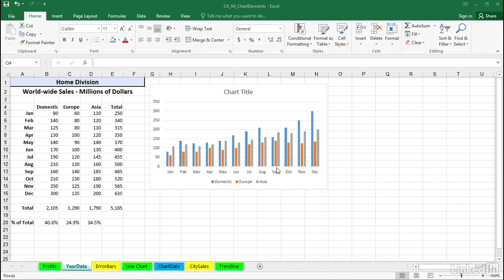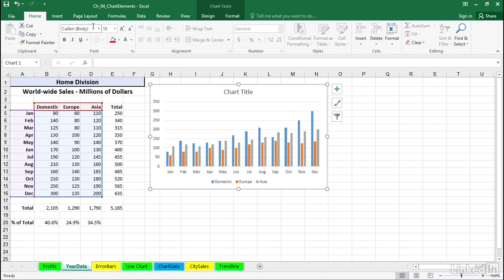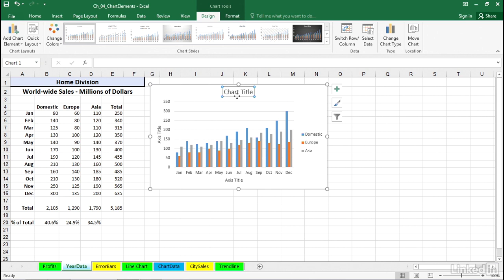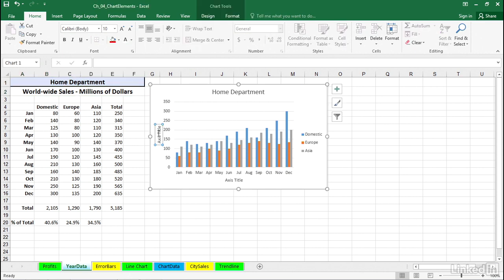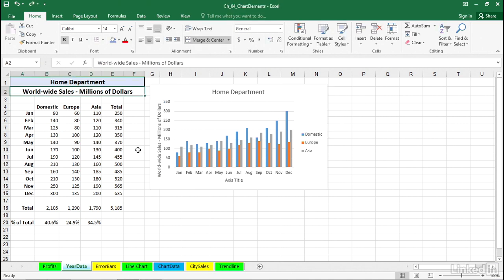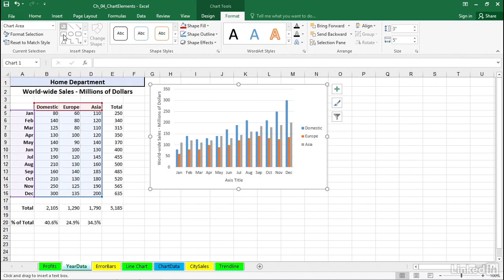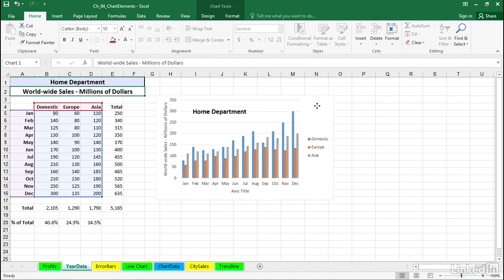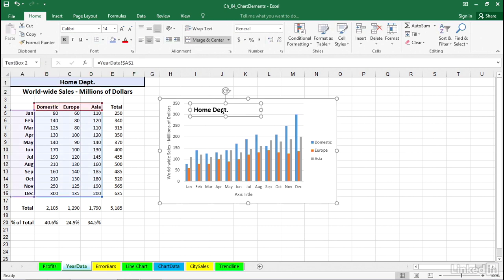Microsoft Excel 2016: Linking titles to content in Microsoft Excel 2016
Video Title: Linking titles to content(0)

Video File Created Date: Wednesday, April 18, 2018 Whether you're a novice or an expert wanting to refresh your skillset with Microsoft Excel, this course covers all the basics you need to start entering your data and building organized workbooks. Author  teaches you how to enter and organize data, perform calculations with simple functions, work with multiple worksheets, format the appearance of your data, and build charts and PivotTables. Other lessons cover the powerful IF, VLOOKUP, and COUNTIF family of functions; the Goal Seek, Solver, and other data analysis tools; and how to automate many of these tasks with macros.